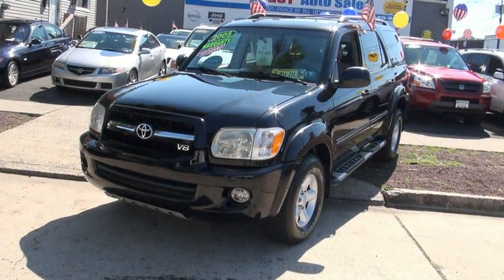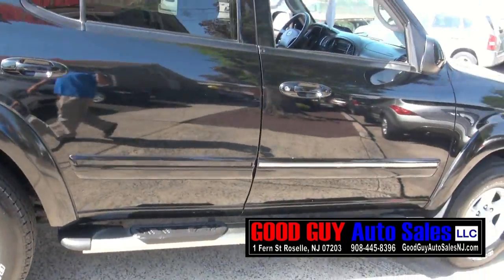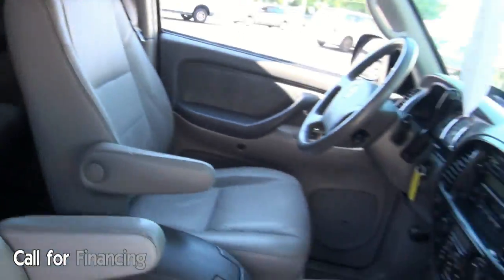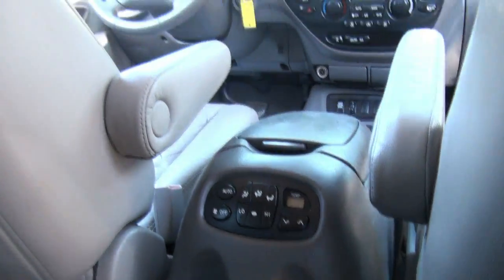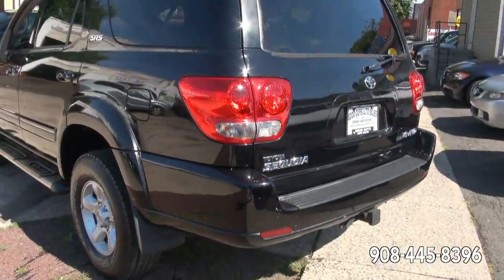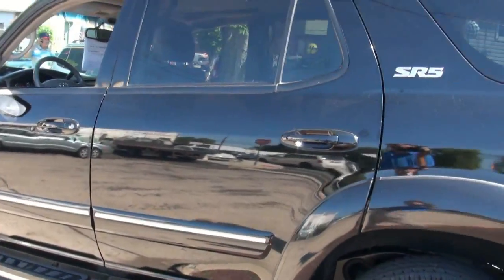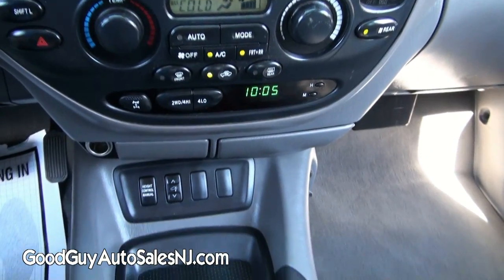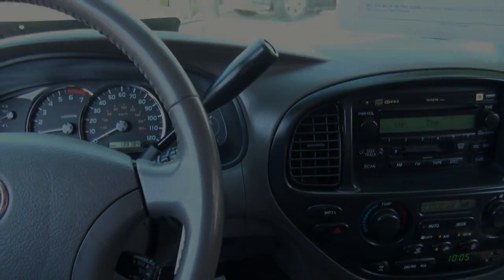2005 Toyota Sequoia SR5 V8